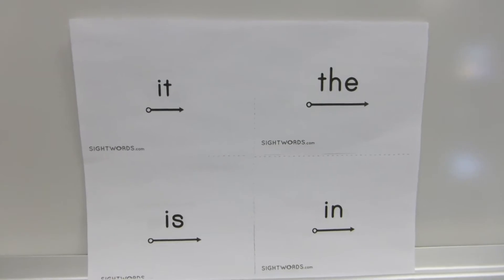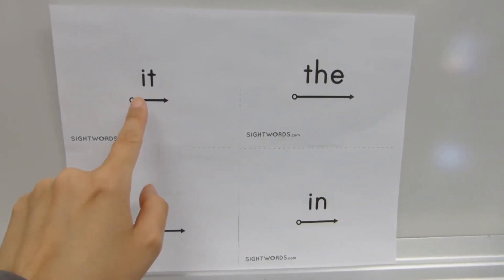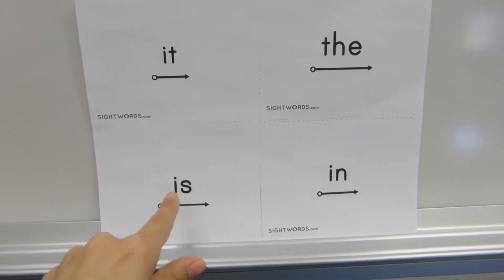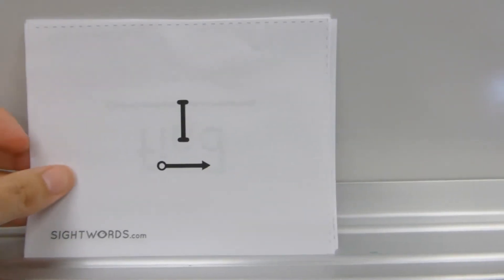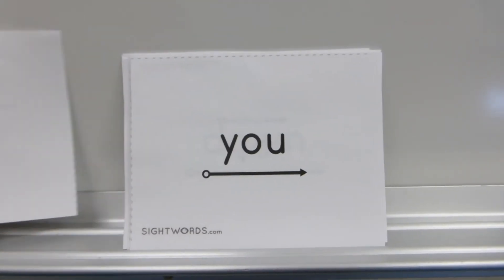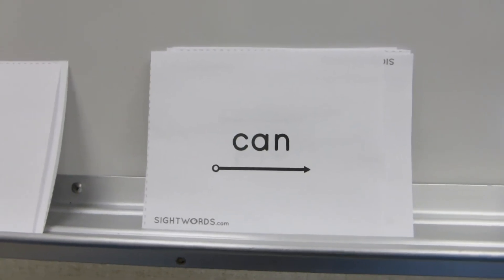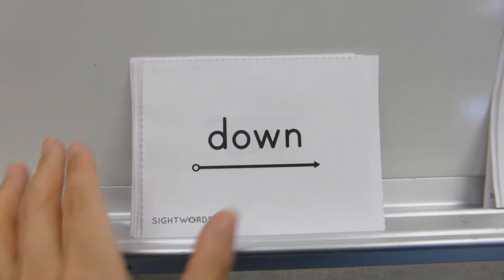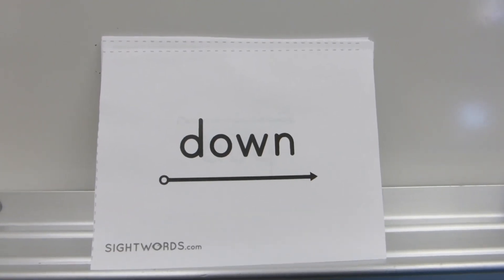May 4 - 8 Div. 01 Literacy Packet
A brief explanation of the sight words page in the literacy packet for Div.01 for May 4-8.  Sight words are from Fountas and Pinnell's first 25 sight words, and created on sightwords.com